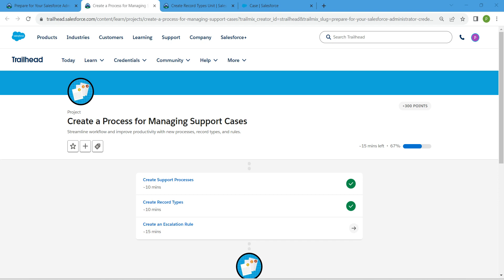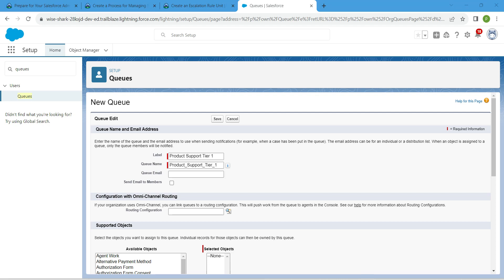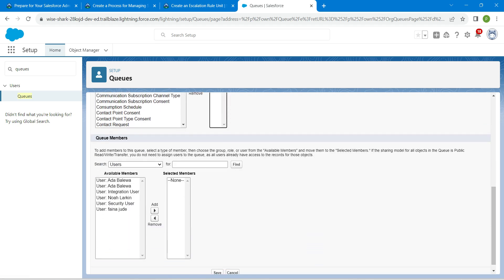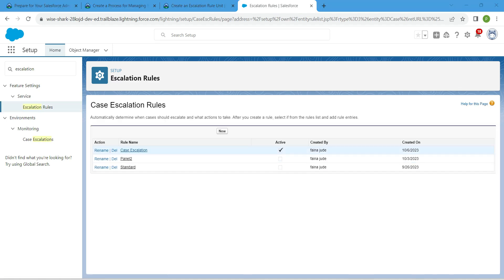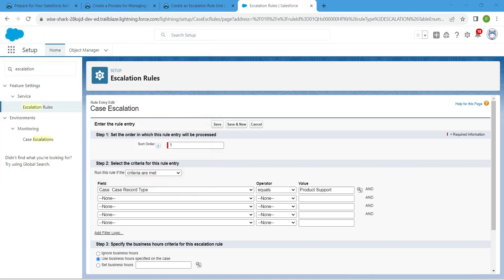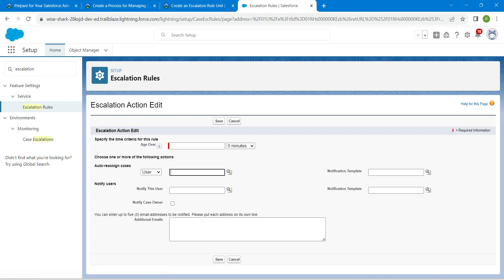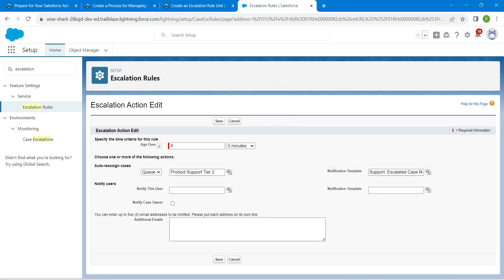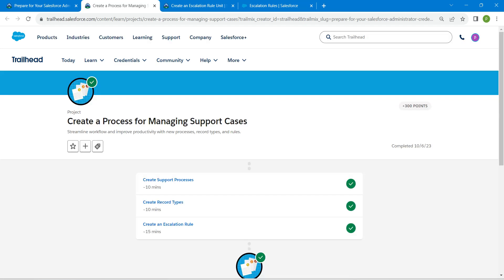Create an Escalation Rule || Create a Process for Managing Support Cases || Challenge 3